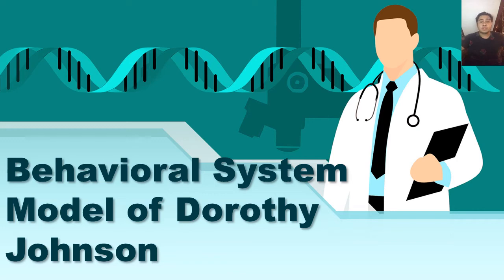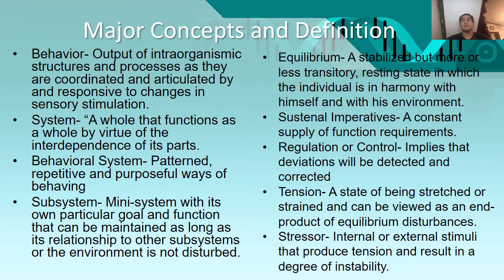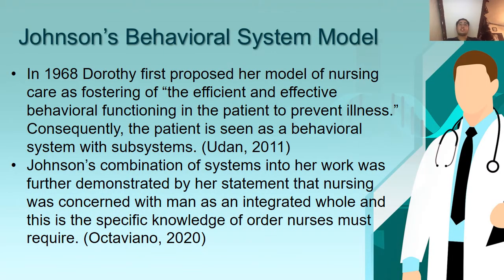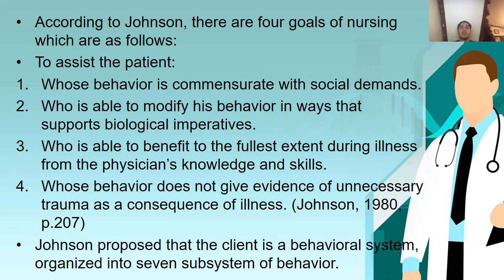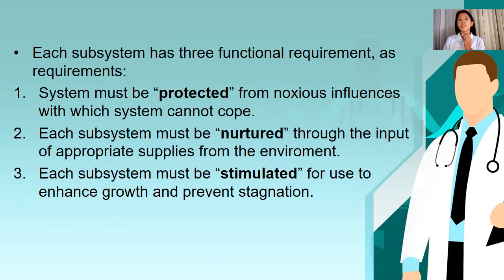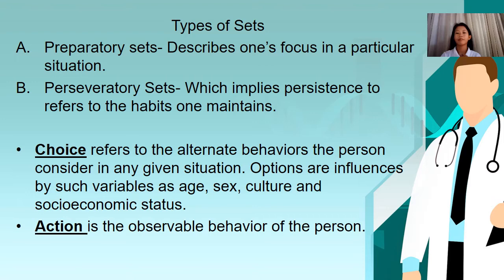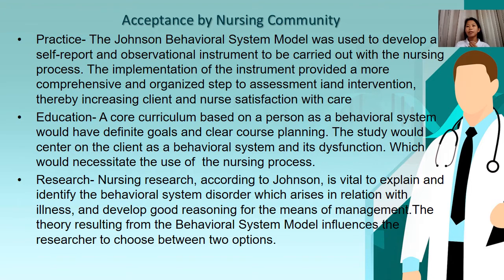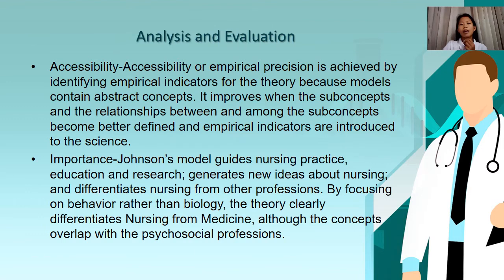Dorothy Jonhson's Behavioral System Model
Behavioral System Model of Dorothy Johnson Presented by John Micheal Mesa and Vanessa Matuto. This video is for academic purpose only.